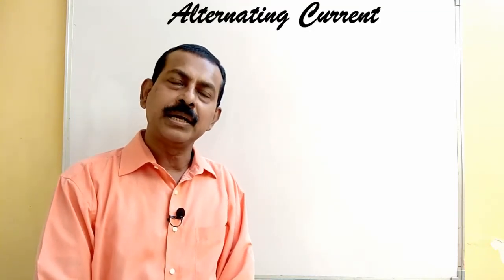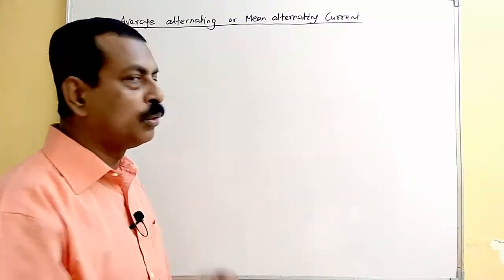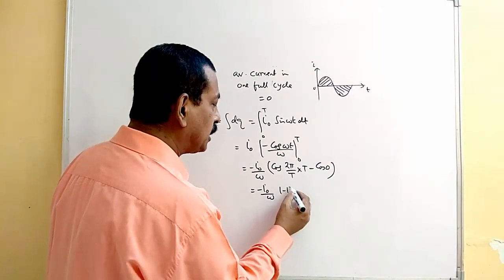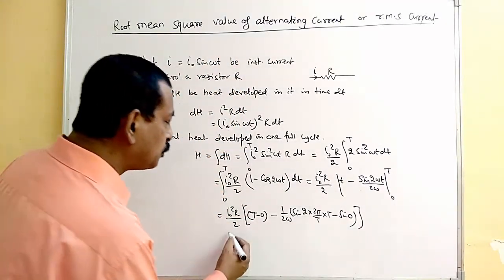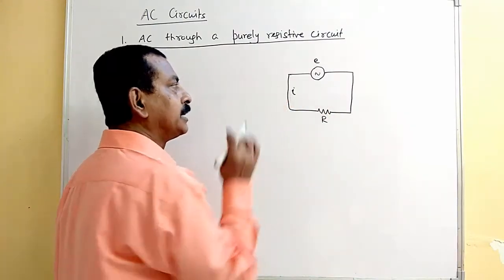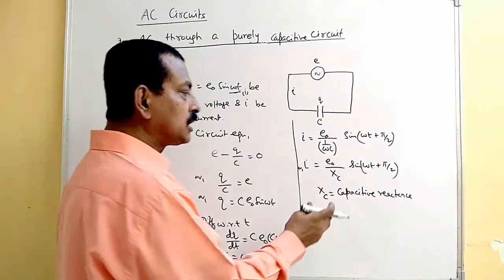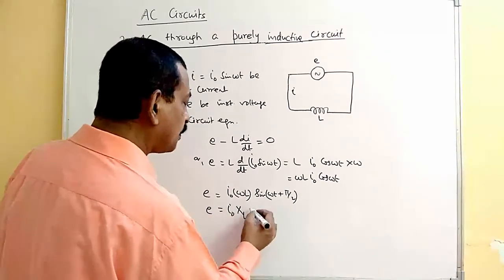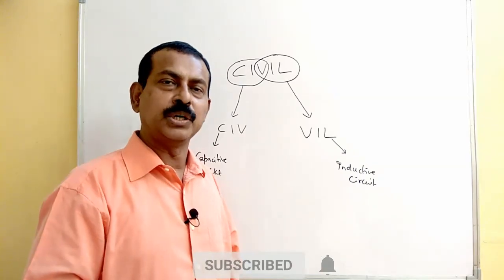Alternating Current 1 | Average Value & RMS Value | AC circuits | Inductive & capacitive reactance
Alternating Current  I Average Value and RMS Value | AC circuits | Inductive & capacitive reactance | Class 12 chap 7